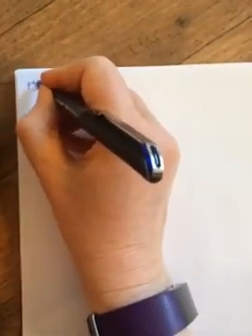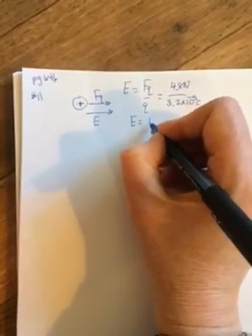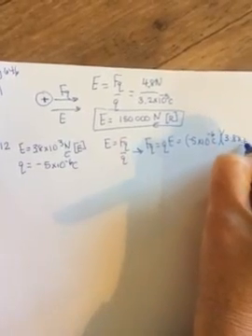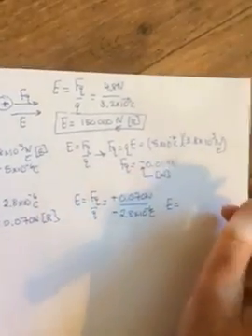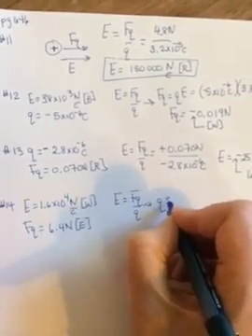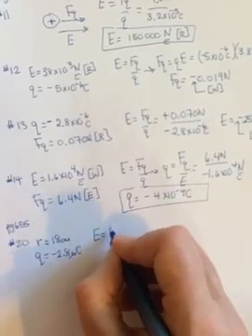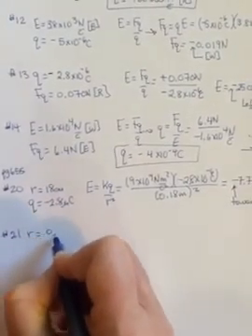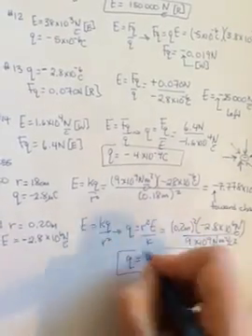Physics 12 Electric Field Questions Page 646 and Page 654 # 20 & 21